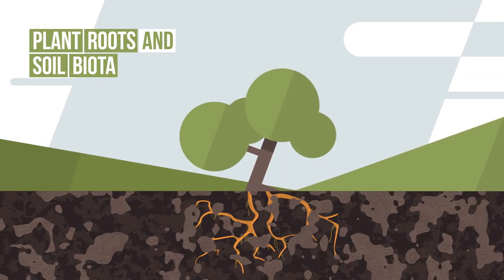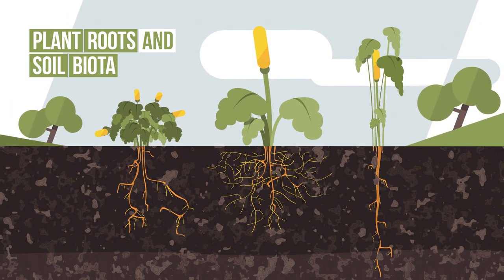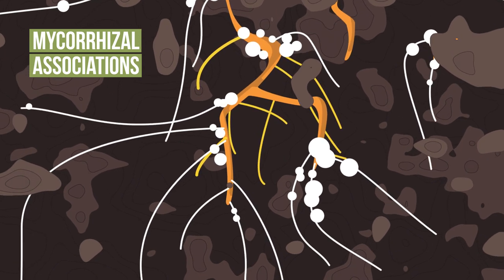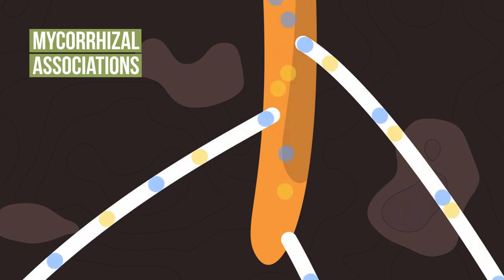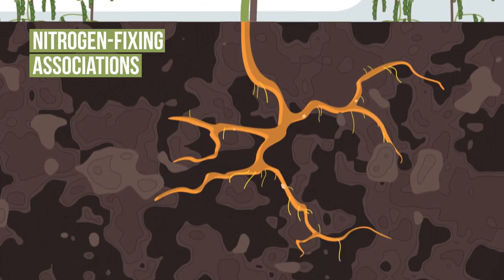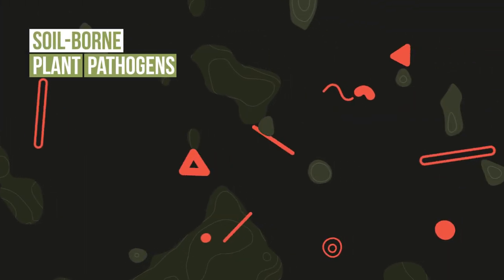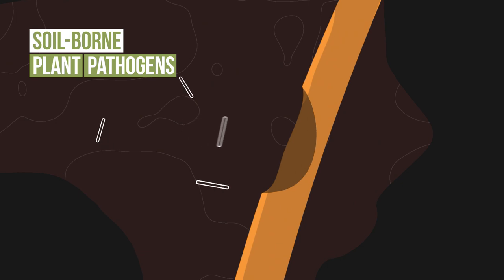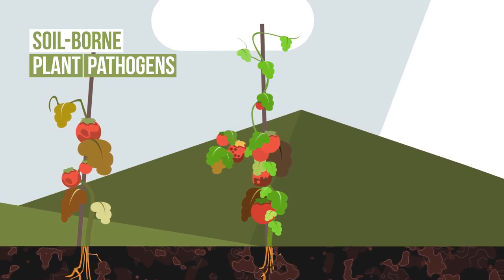Soils are Alive Part 3: How do soil organisms affect plants?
This video describes plant roots and soil biota, mycorrhizal associations, nitrogen fixing associations and soil borne plant pathogens. This is Part 3 of an animated series produced by the University of Western Australia's Emeritus Professor Lyn Abbott and funded through the Australian Government's National Landcare Program to support the book "Soil Biological Fertility and Climate Resilience" which is planned for release in autumn 2020. An app and ebook summary will also be released to help communicate complex aspects of the book. The book will replace the